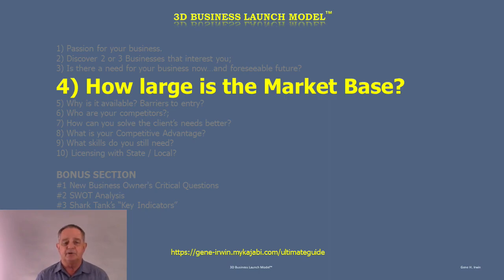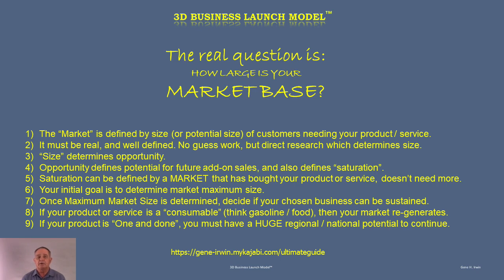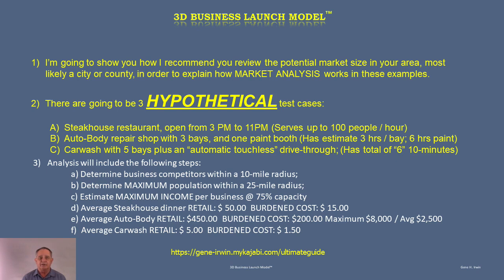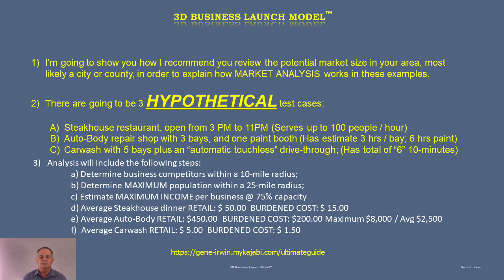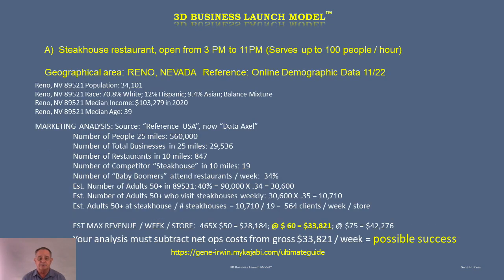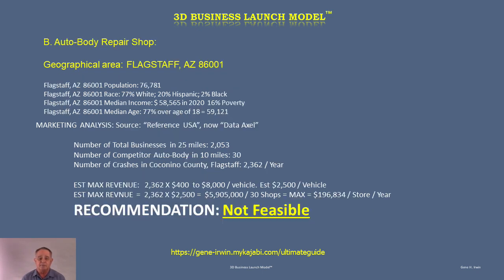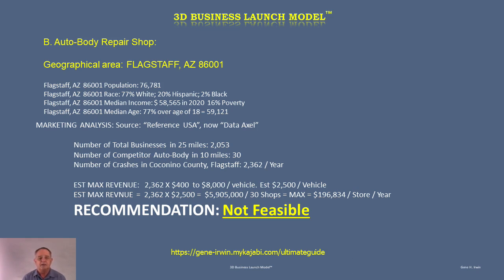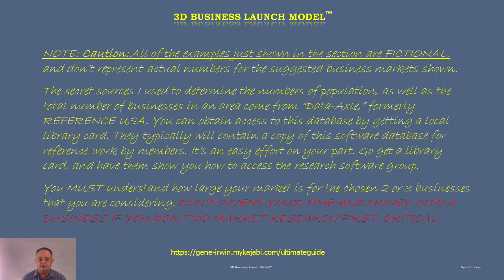3DLM 10 Mini STEP FOUR How LARGE is your market?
Discover the size of your market. "Start a Business" the right way! Online 2 Minute QUIZ to discover if you could run a business